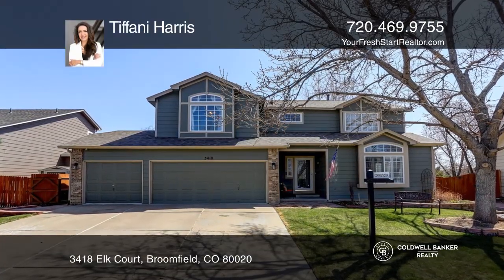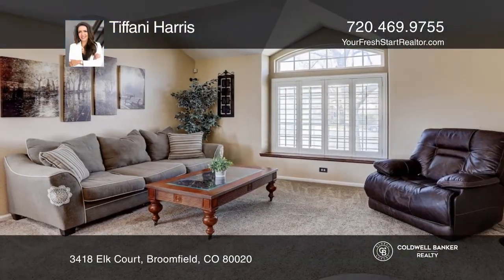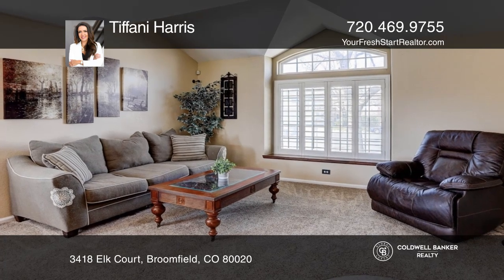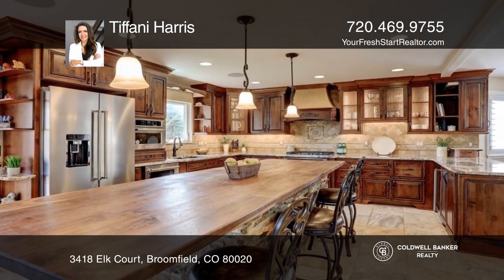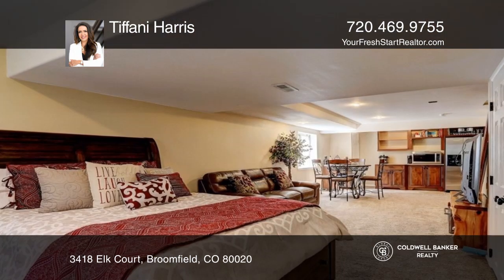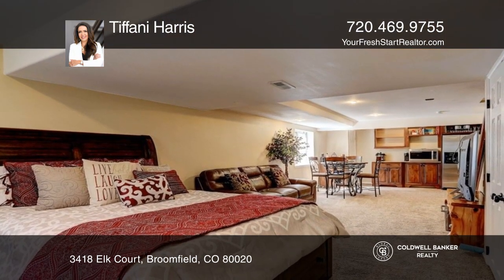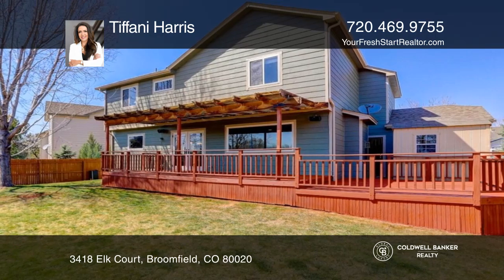Tiffani Harris presents 3418 Elk Court Broomfield, CO | ColdwellBankerHomes.com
3418 Elk Court, Broomfield, CO

This beautiful Smart Home has a chefs dream kitchen, a state-of-the-art home theatre system and amenities of a five-star spa with an extra deep tub and a shower including a rain head plus a dual showerhead. Remodeled to perfection, there is plenty of room for entertaining or enjoying quiet evenings